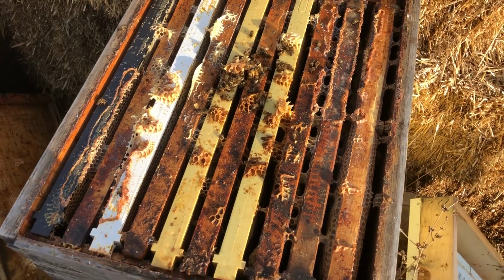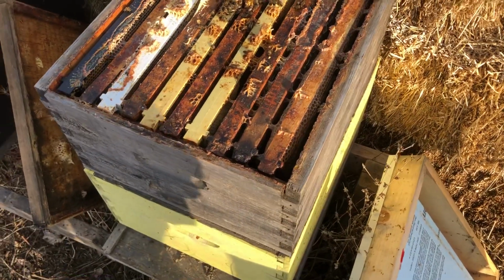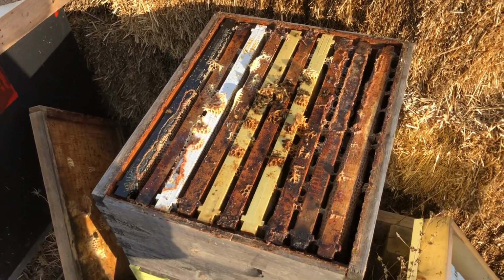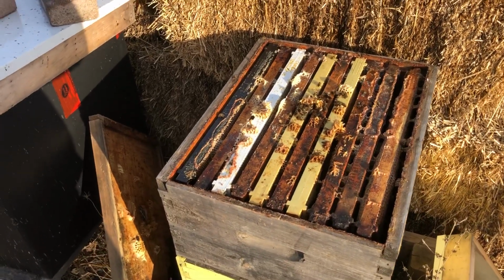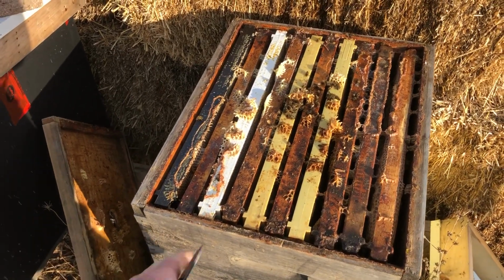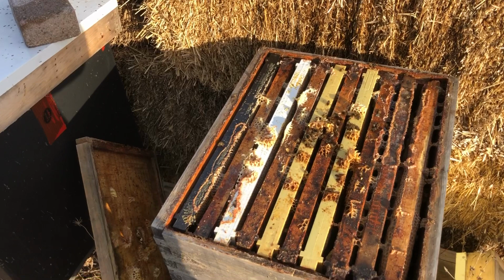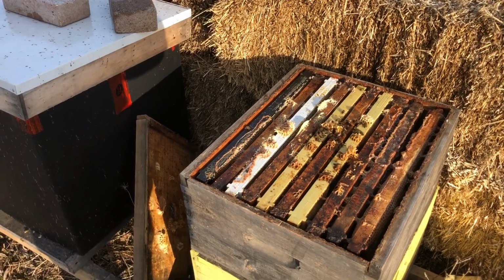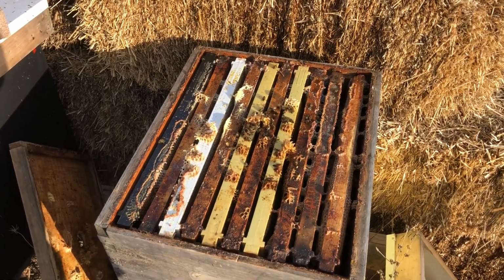All of my Bees are DEAD!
Winter losses in Ontario are a reality in Beekeeping.   What to do with your dead out hives.